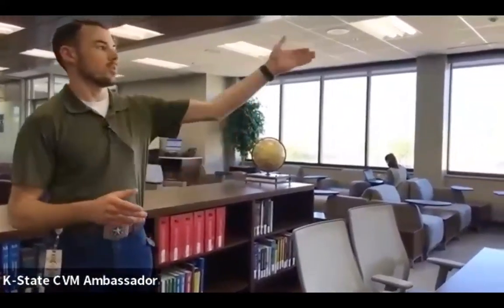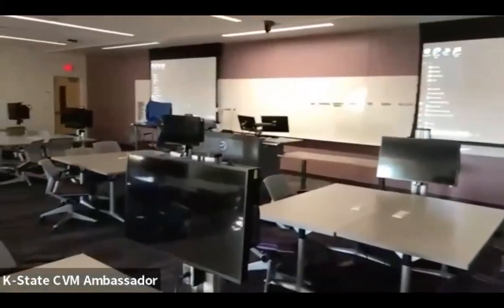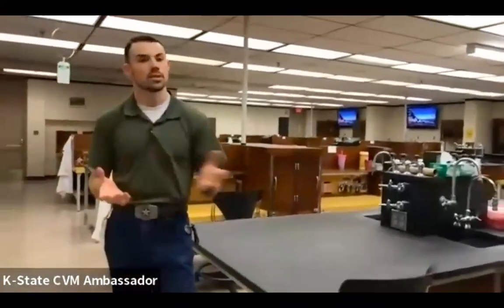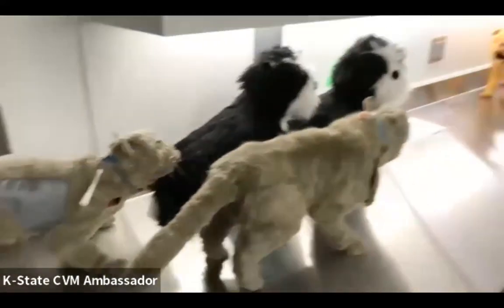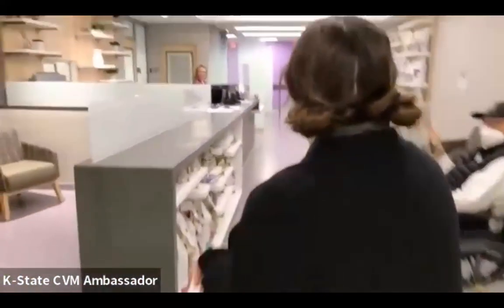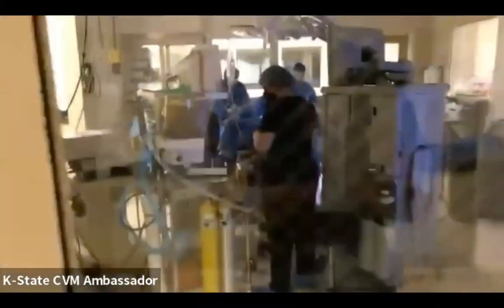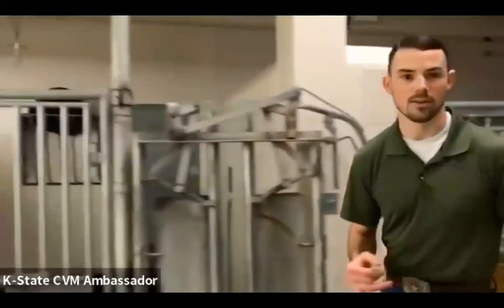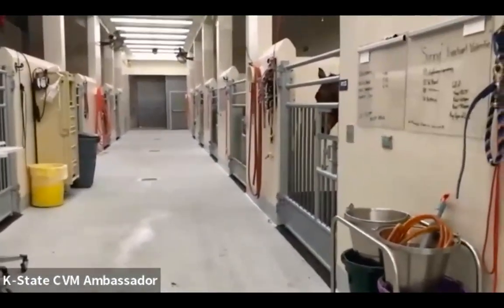Kansas State University College of Veterinary Medicine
Kansas State University College of Veterinary Medicine recruitment presentation along with a brief Q&A session. If you would like view videos from other schools go to our website and click on the school you are interested in!